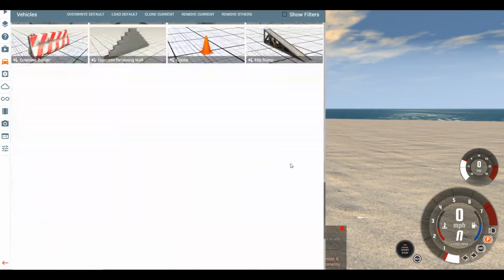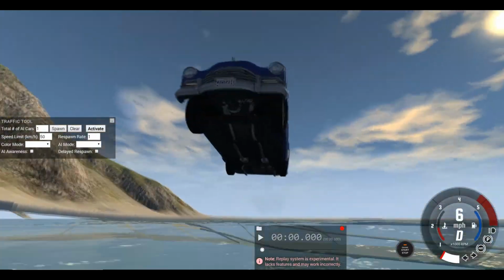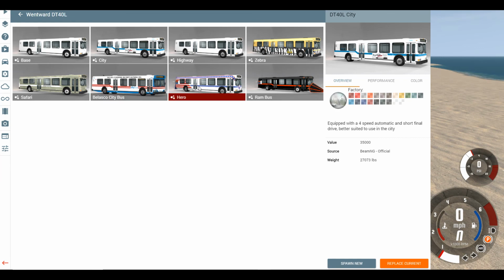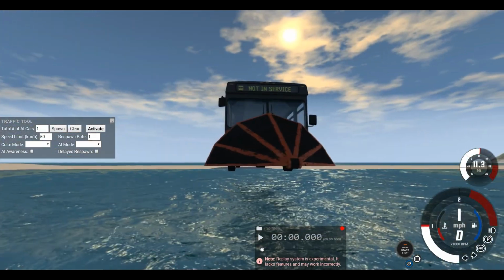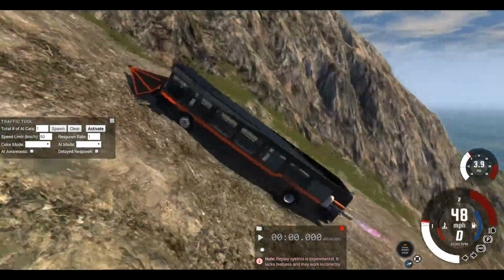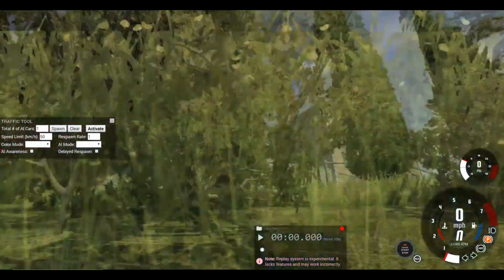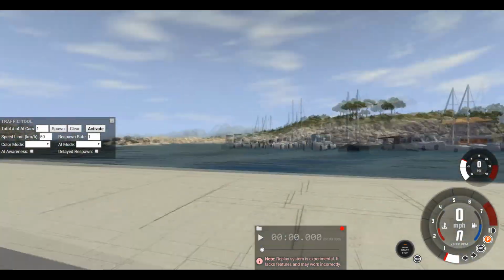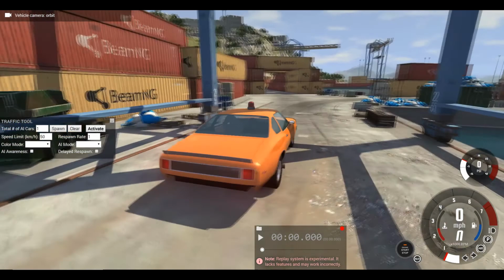BeamNG.Drive - Version 0.16 Released! What's New?